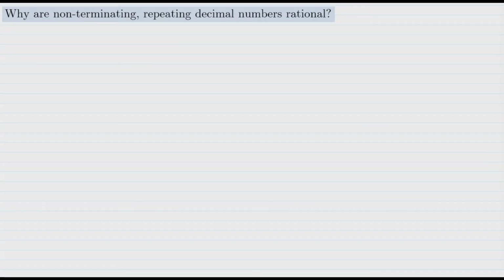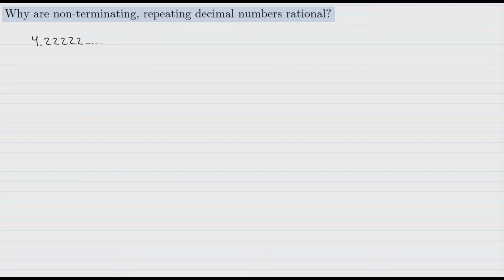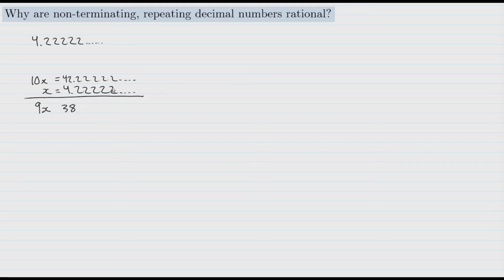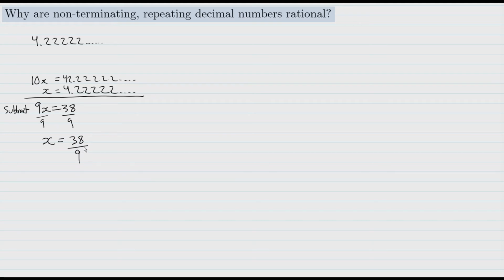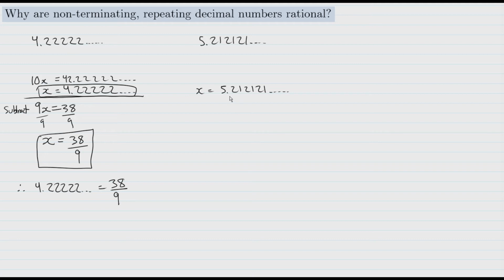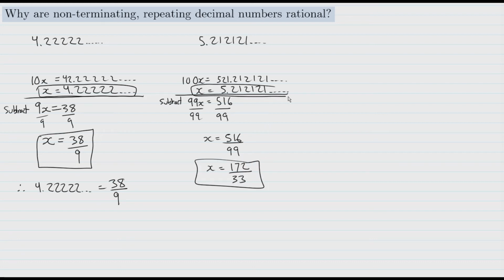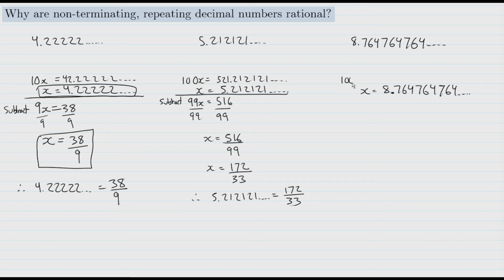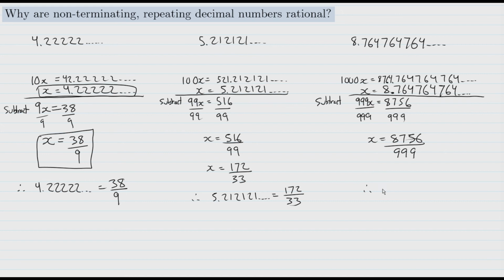Rationality and Non-Terminating, Repeating Decimals | BHNmath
This video looks at rationality and non-terminating, repeating decimals.